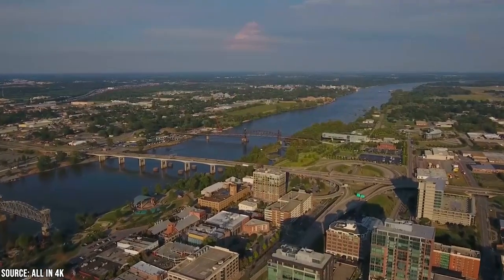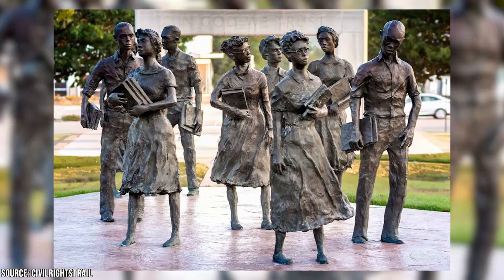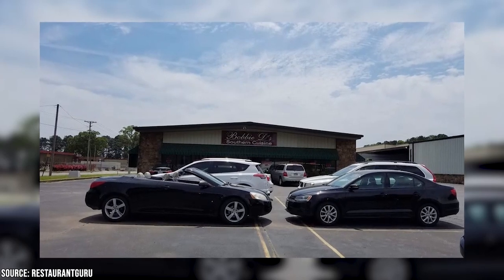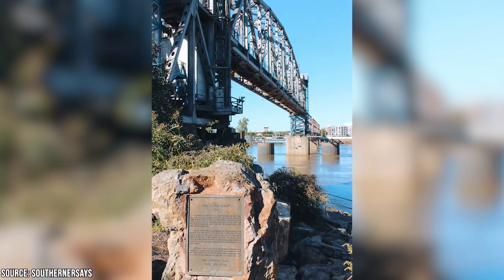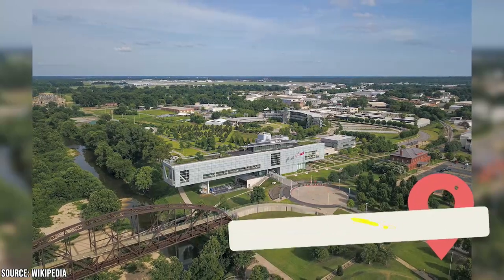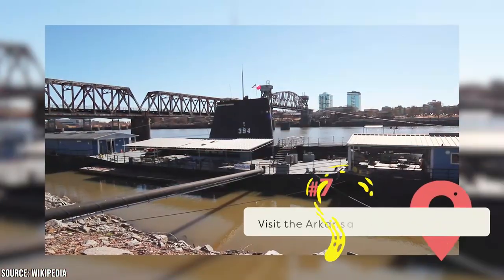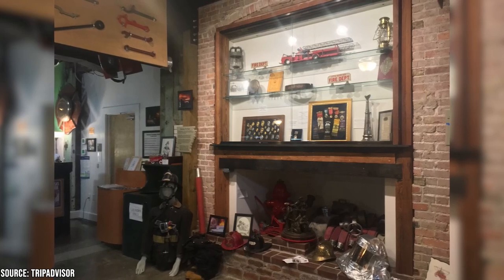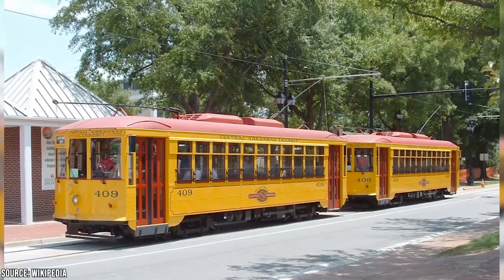Best Things to Do in Little Rock, Arkansas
Did you know that Little Rock, Arkansas, is the home to the presidential library of former United States president Bill Clinton and that the location houses over 78 million files from his time in office? As the capital of Arkansas, the city of Little Rock is one of the most popular locations for tourists to visit in the beloved southern state. The city is full of awesome things for visitors to do and see, including the near-perfect replica of the United States Capitol that is the Arkansas State Capitol. The state's capitol building was purposefully constructed to resemble the capitol building of the United States as much as possible, and the attempt proved so successful that the Arkansas State Capitol has even been used in films to double as the nation’s capitol!

00:00 - Intro
00:20 - Visit the Arkansas State Capitol
01:20 - Peruse the Local Street Art and Sculptures
01:47 - Enjoy the Local Cuisine
02:11 - Visit the Arkansas River
03:13 - Visit Little Rock Central High School National Historic Site Visitor Center
03:48 - Visit the William J. Clinton Library and Museum
04:56 - Visit the Arkansas Inland Maritime Museum
05:23 - Visit the HI Little Rock Firehouse Hostel & Museum
06:04 - Visit the House That Was Used for Designing Women
06:29 - Take Advantage of Little Rock’s Public Transportation
06:51 - Outro

Next to the Arkansas State Capitol is Testament: The Monument to the Little Rock Nine. The memorial was created to commemorate the Little Rock Nine, which is the name given to a group of nine African-American children that are credited with ending segregation at the local Little Rock Central High School. Little Rock Central High School is still around and functioning and also serves as a museum that visitors can tour to commemorate the civil rights event.

Besides the historical sites featured in Little Rock, Arkansas, the city is perched on a prime spot of the gorgeous Arkansas River! Visitors will certainly want to check out the Julius Breckling Riverfront Park, as well as the adjacent River Market, which features plenty of shops and eateries featuring food sourced from local industry. Join ViewCation as we take a look at the best things to do in Little Rock, Arkansas.